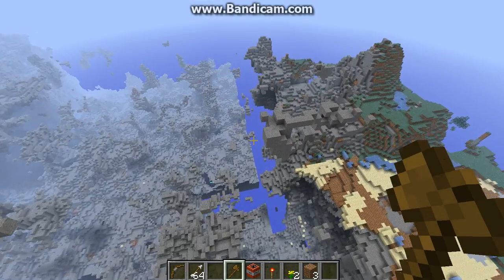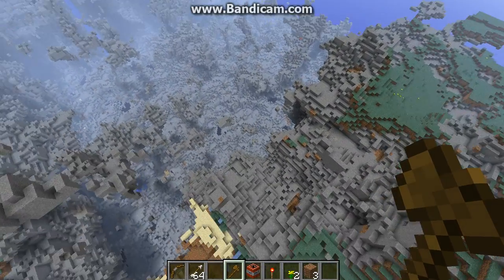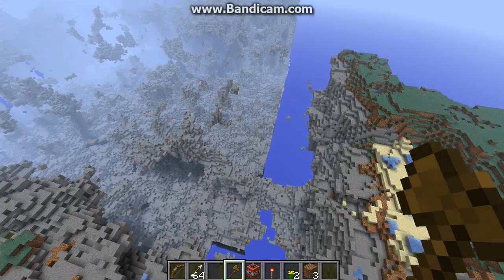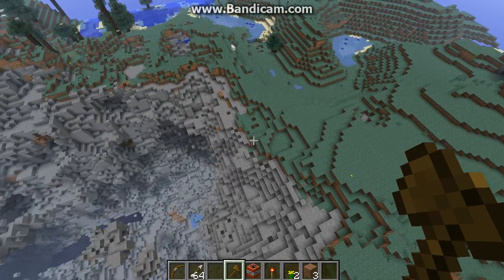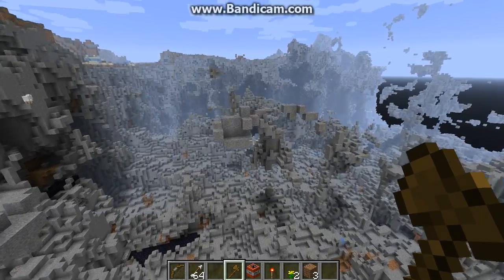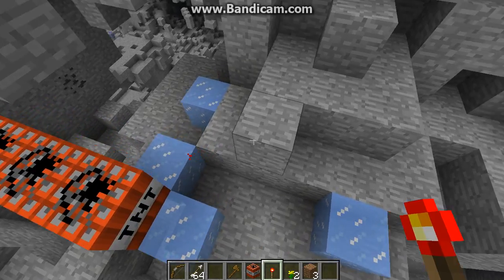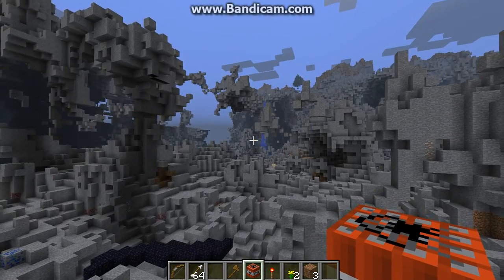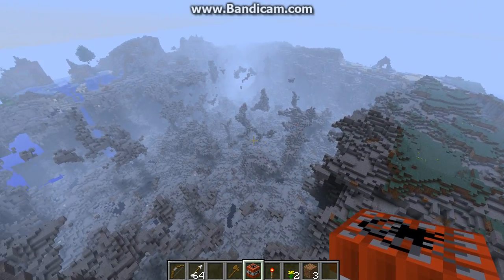MINECRAFT SCIENCE: Results of 2.8kt explosion followed by a 2kt explosion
*Crater is about 225 by 170 and average depth of 84 below original highest point all the way down to bed rock +100 down.

*Explosion calculated as one kiloton the equivalent of 400,000 sticks of dynamite, one Minecraft dynamite block is 16 sticks.
~70,000 TNT blocks is 2.8 kilotons
~50,000 TNT blocks is 2 kilotons
Hiroshima was estimated between 13-15 kt making this around %18 scale

The explosions could not be recorded as they overloaded JRE's memory allowance. It took 10 minutes for the first explosion to finish and the second one was about half that long. It sent the i5 PC it was hosted on's CPU to almost redline heat wise and used up about 2 GB of RAM.